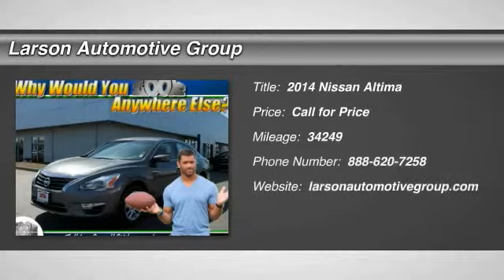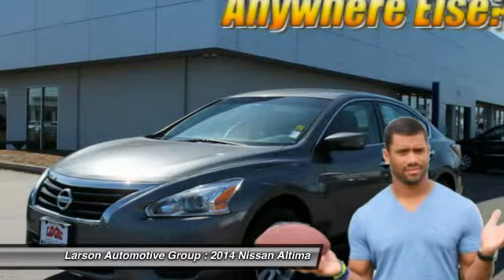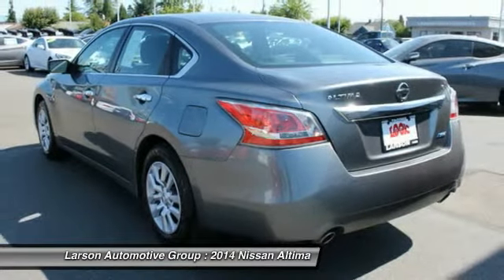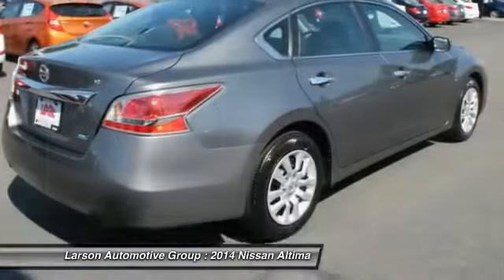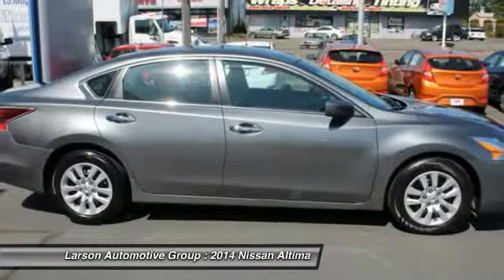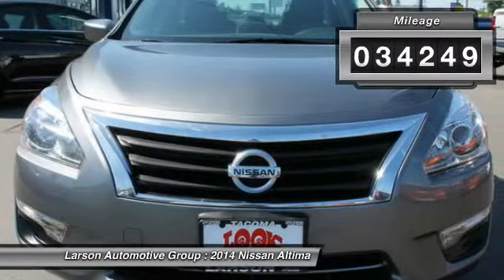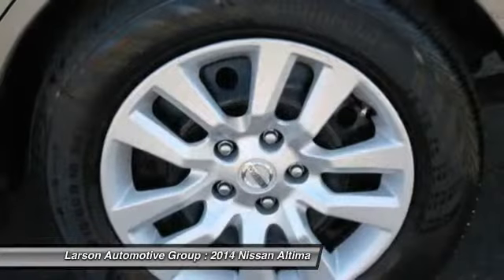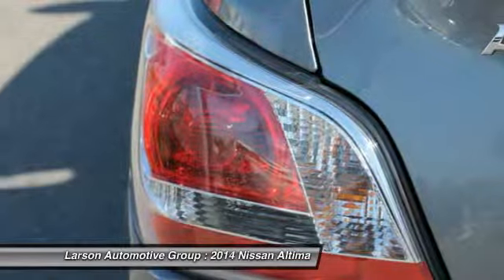2014 Nissan Altima Puyallup WA 8059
2014 Nissan Altima 2.5

2001 N. Meridian

Looking for the right car? Today could be your lucky day. With 34249 miles, this Gray, 2014 Nissan Altima equipped with Automatic transmission could be yours. Request more information and set up a test drive right away.